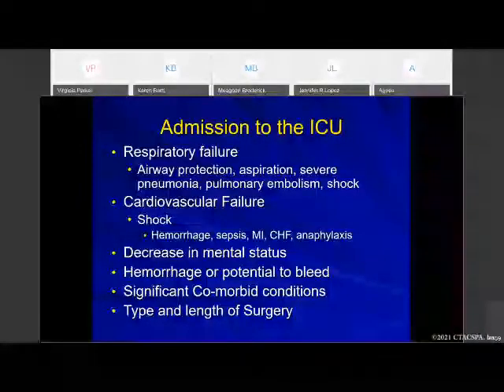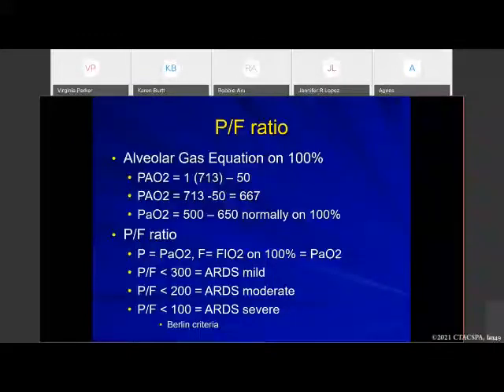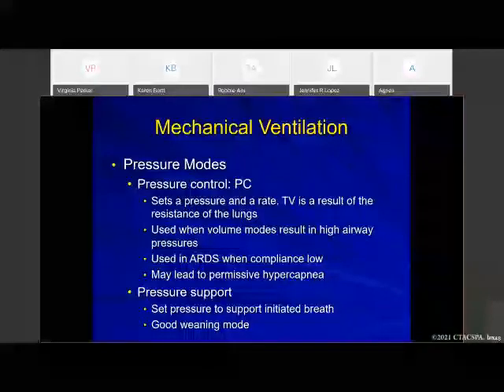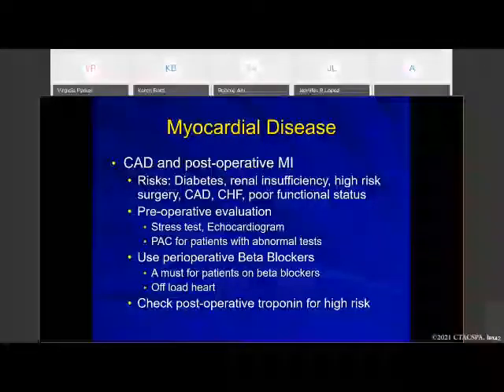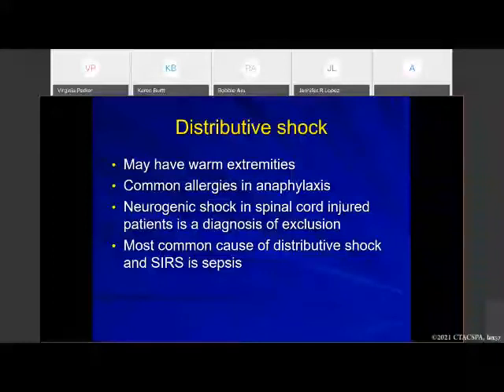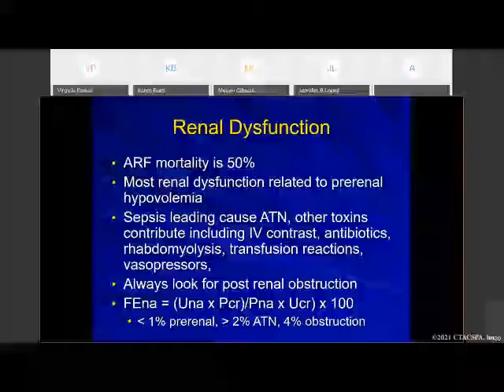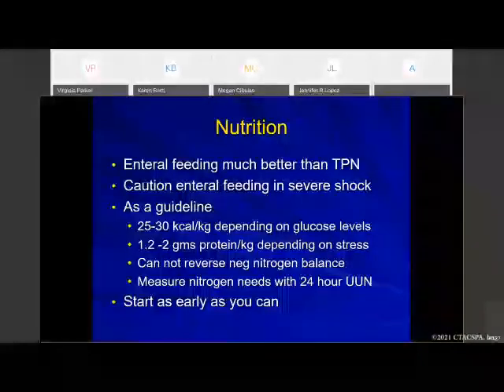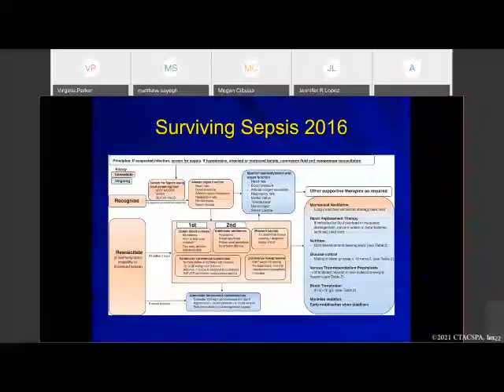2021 CTACSPA ABSITE Review Surgical Critical Care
2021 CTACSPA ABSITE Review Surgical Critical Care